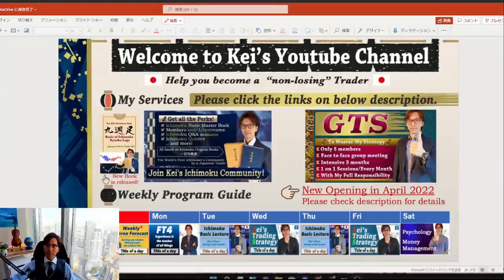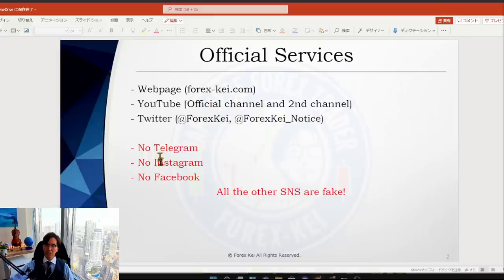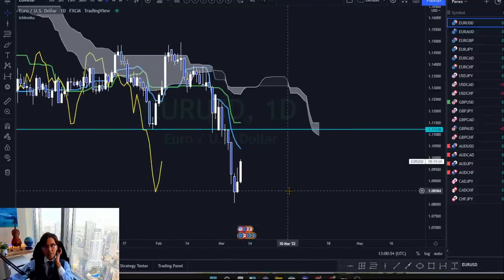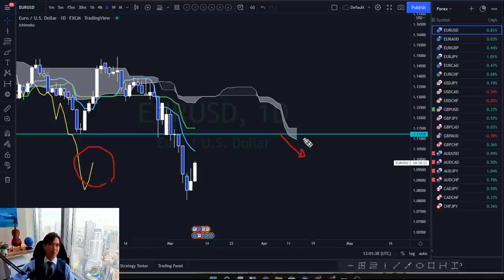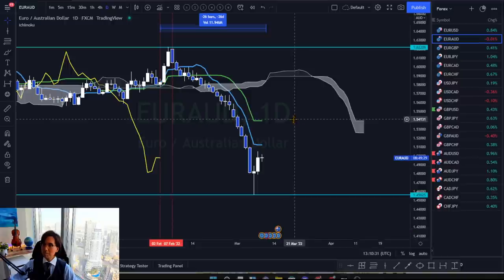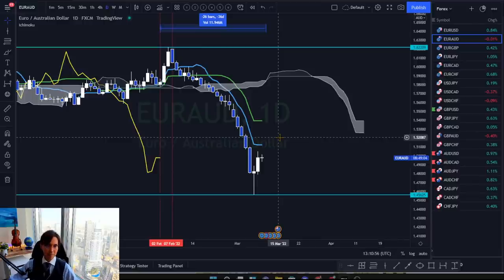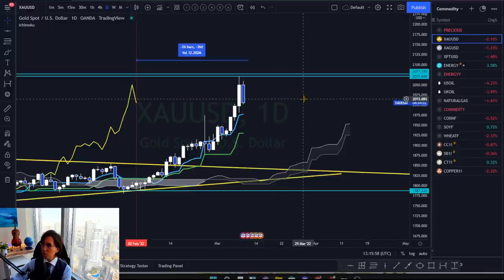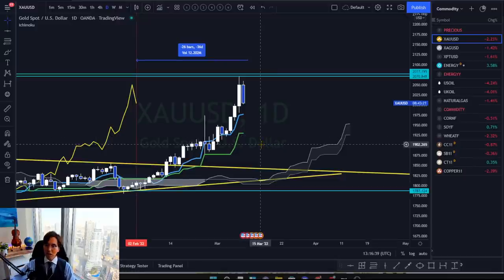How to "Predict" Mid-Term Market Momentum by Ichimoku Kijun sen / 9 Mar 2022